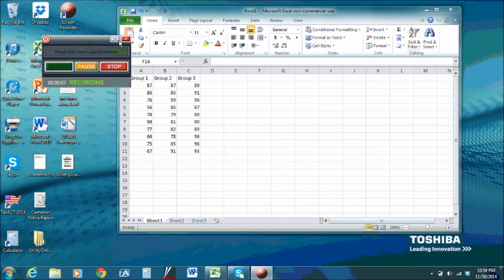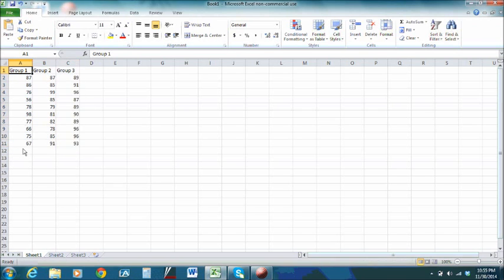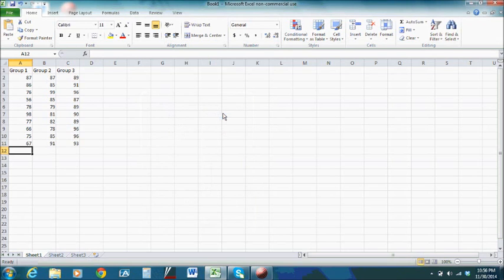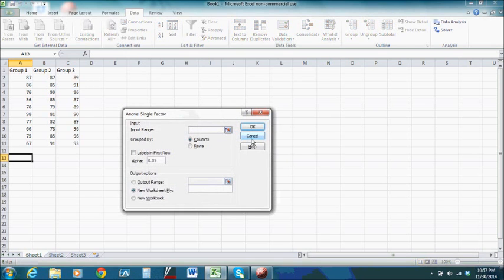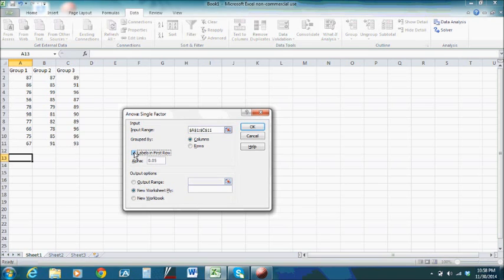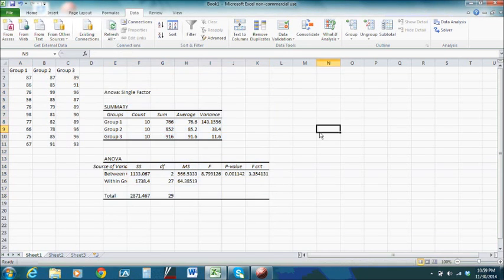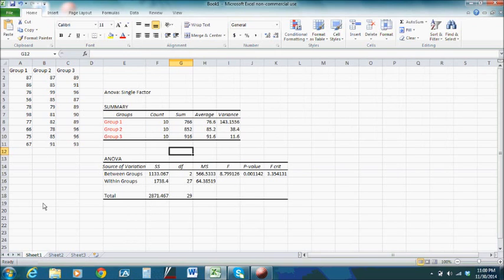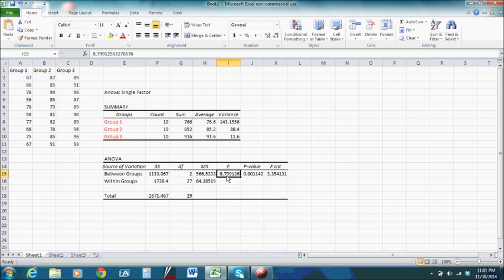One-Way Anova in Excel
One-Way Anove in Excel